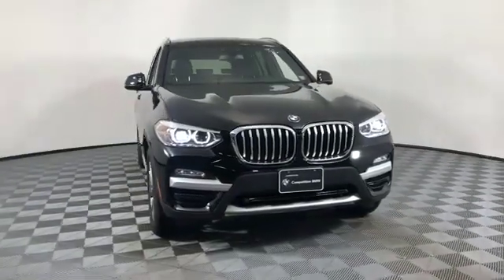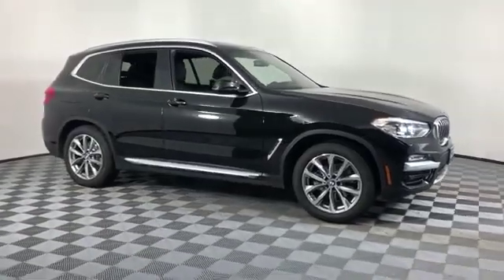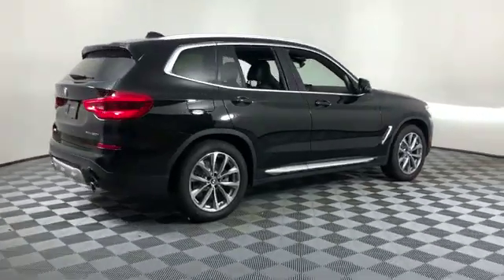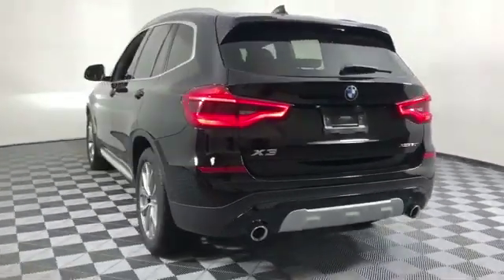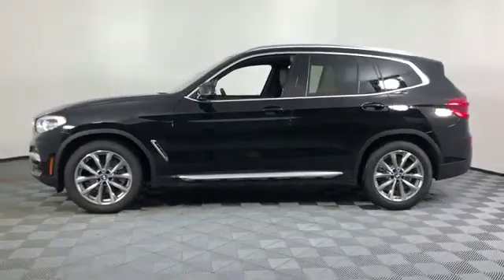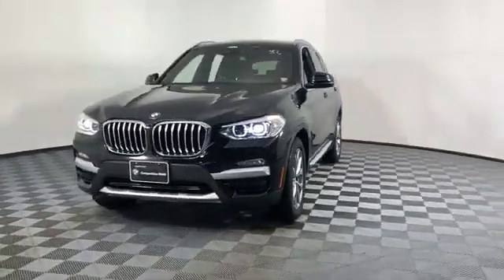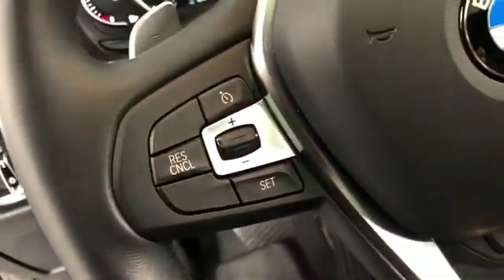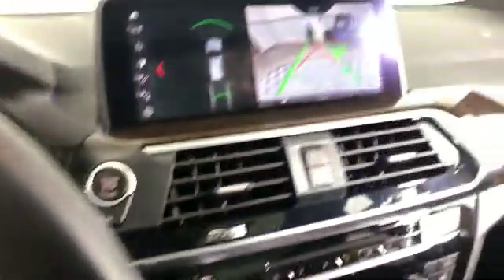Used 2019 BMW X3 xDrive30i 5UXTR9C56KLR04126 Huntington, Dix Hills, Commack, Melville, Smithtown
2019 BMW X3 xDrive30i 5UXTR9C56KLR04126 Video

This 2019 BMW X3 xDrive30i 5UXTR9C56KLR04126 is full of phenomenal features such as: